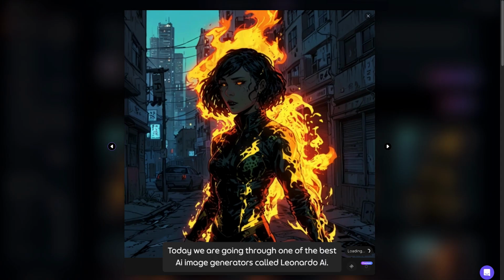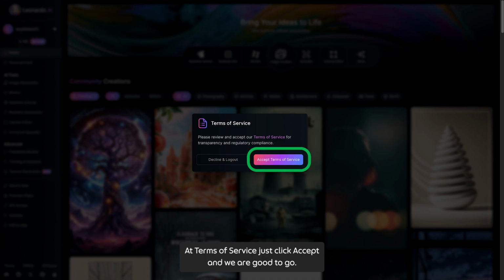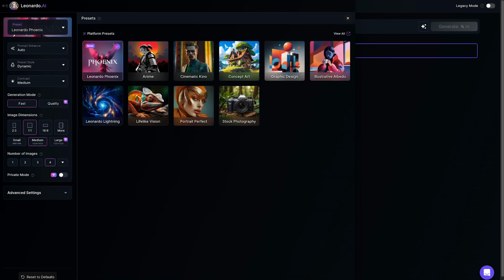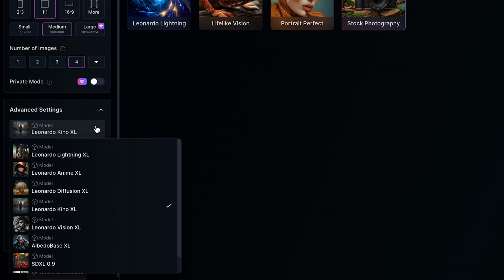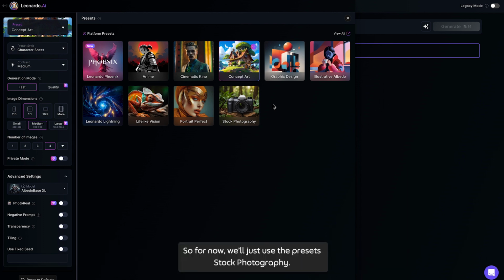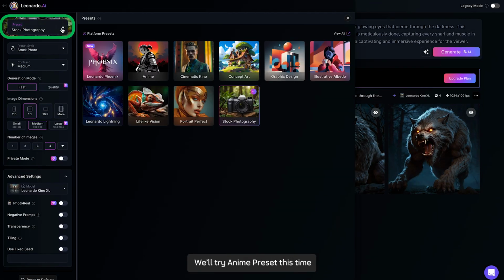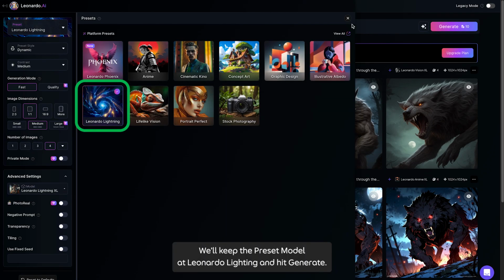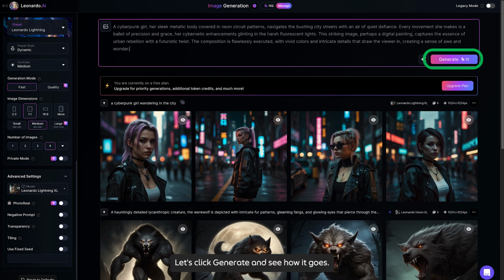Leonardo Ai: A Complete Beginner Guide for Free Users!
🚀  Hey everyone! Welcome back to Lazy Lifehack. In this video, discover how to effortlessly produce jaw-dropping images using Leonardo AI in this comprehensive guide. Learn the basics, explore advanced settings, and unlock the full potential of AI image generation. 🎨⚡